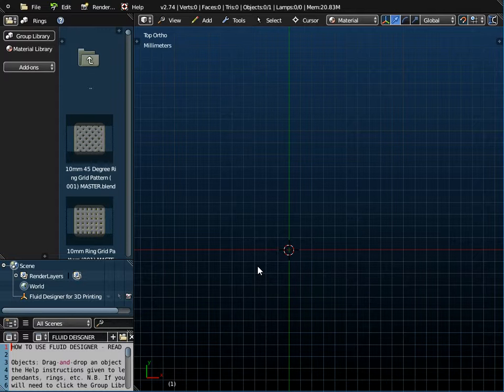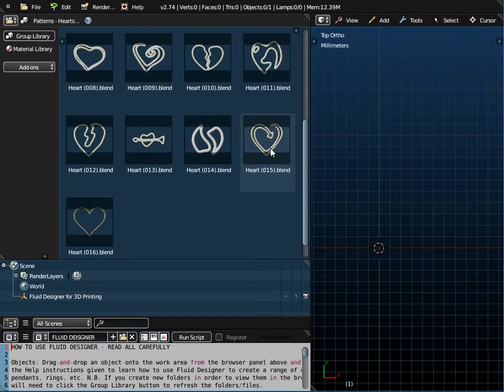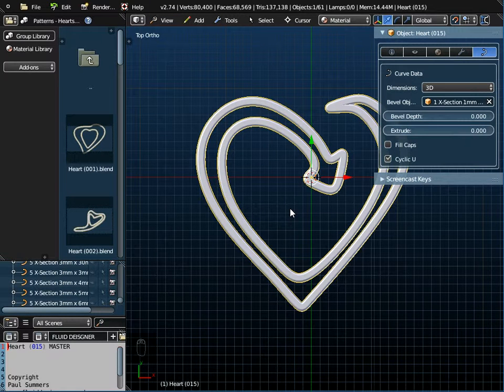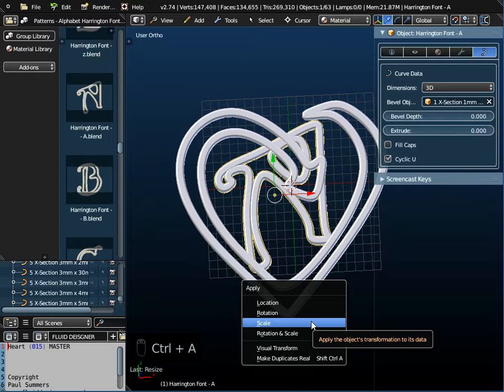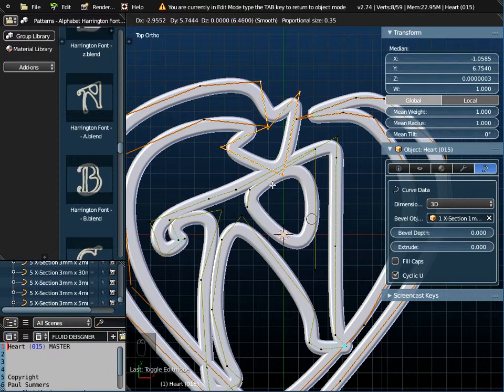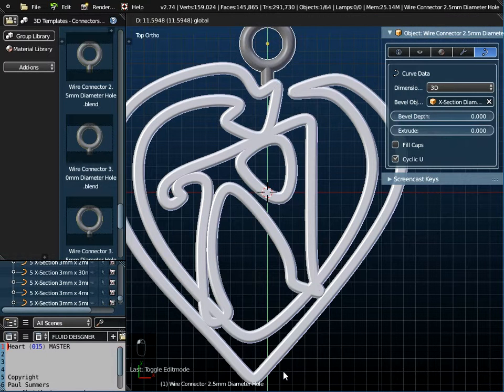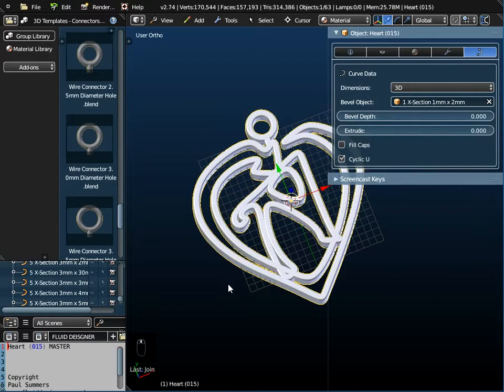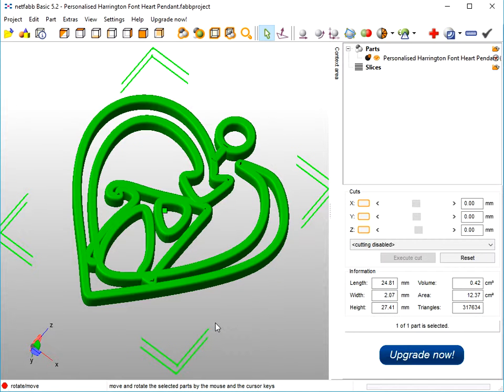Personalised Harrington Font Heart Pendant